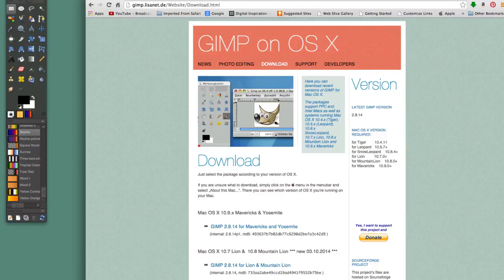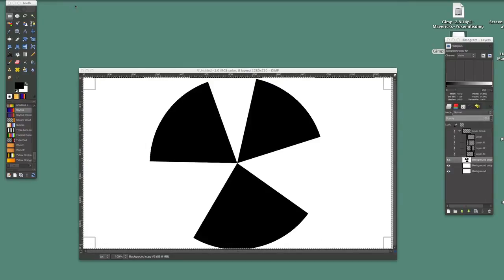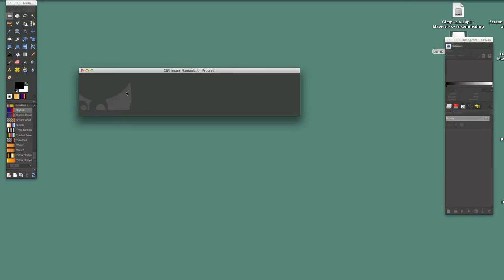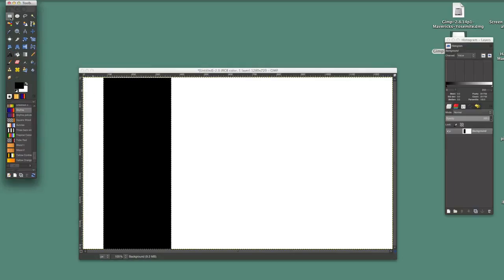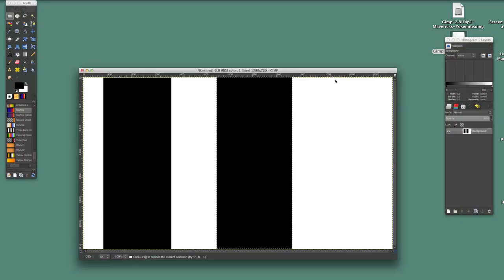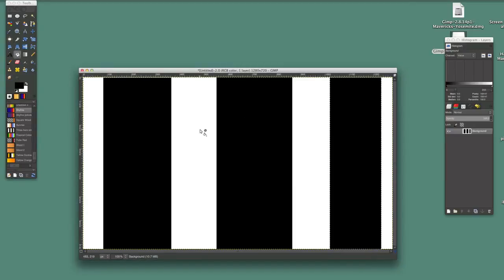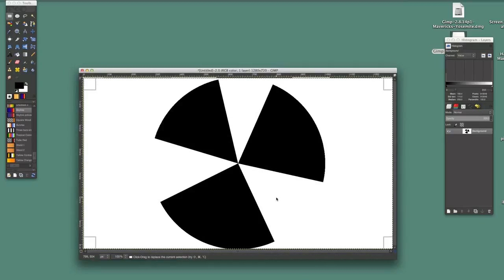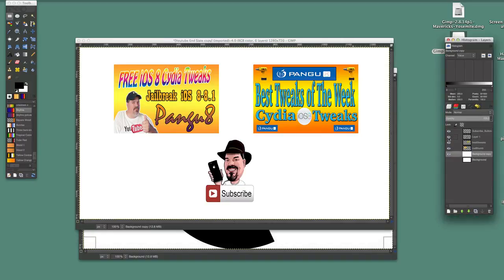[Seo Video Youtube] Part20 - GIMP FREE Design Software For Creators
Seo Video Youtube

Part20 - GIMP   FREE Design Software For Creators
An Introduction About YouTube Video SEO

Your channel is somehow affecting the ranking of your videos, the more efforts you put on optimizing it, the more views you’ll get for your videos.

Creator Studio
Dashboard – is where you can get an overview about the performance of your channel.
Video manager – to manage, edit or delete your videos, create playlists and creating a live streaming.
Community – to manage, approve or remove comments and managing channel subscribers.
Channel – where you can control you’re the channel settings.
Analytics – Gives you all the data you need to know about the performance of your videos, traffic sources, subscribers, views, devices, likes, dislikes, comments, viewers demographics and many others metrics.
Create – You can create videos using YouTube music library and your uploaded videos.

It’s no doubt that YouTube is the world’s second biggest search engines, It has a ranking algorithm similar to Google search, but a bit simple and the following are the most important ranking factors I believe that YouTube relies on them most to determine rankings:

1- Video Title
2- Video Description
3- Video Interactions (Likes, views, comments, shares, subscribers rate against views)
4- Channel Strength
5- Inbound Links / Embeds
6- Video Length
7- Others (Video file name, Age of channel, total videos views and many more) Learning Online